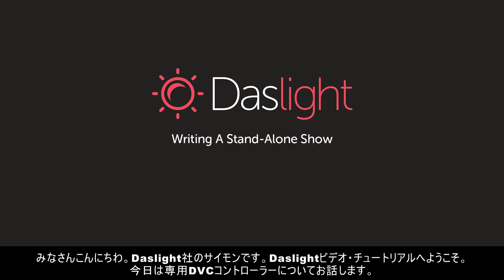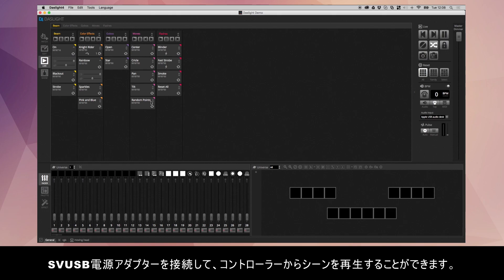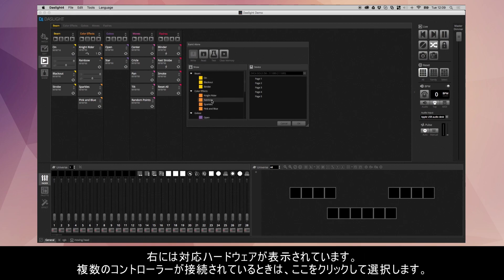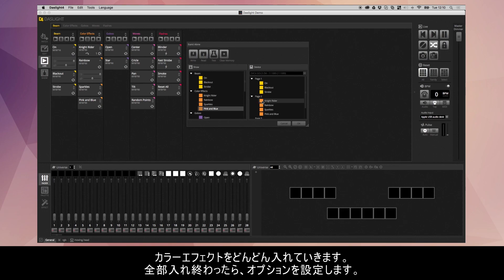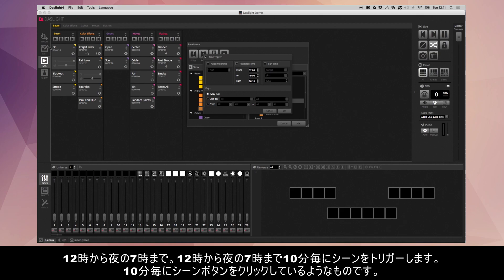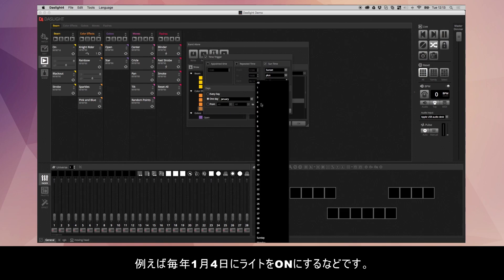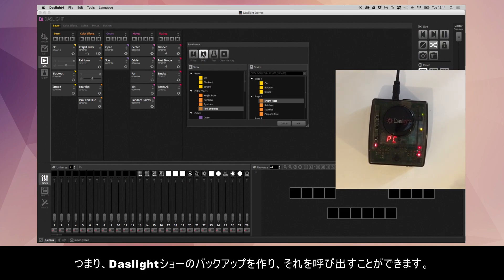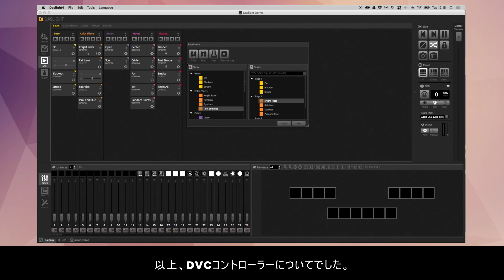DASLIGHT / DVC4 DMXコントロール 12 Writing a stand-alone show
DASLIGHT / DVC4 DMXコントロールソフトウェア 一覧

DASLIGHT / DVC4 GOLD DMXコントロールソフトウェア
最大1024チャンネル（512×2）まで制御可能なDMXコントロールソフトウェア・インターフェイス。インターフェイスには128kのメモリーが内蔵されており、スタンドアロンで動作可能。DVC4シリーズのスタンダードモデルです。

DASLIGHT / DVC4 GOLD ZM DMXコントロールソフトウェア
最大3072チャンネルまで制御可能なDMXインターフェイス・コントロールソフトウェア。インターフェイスには、SDカードスロットを装備。DVC4シリーズのプロフェッショナルモデル。

DASLIGHT / DVC4 FUN DMXコントロールソフトウェア
最大128チャンネルまでコントロールできるDMXコントロールソフトウェア・インターフェイス。PCから視覚的に照明機材をコントロールすることができます。30ステップを作成することができます。